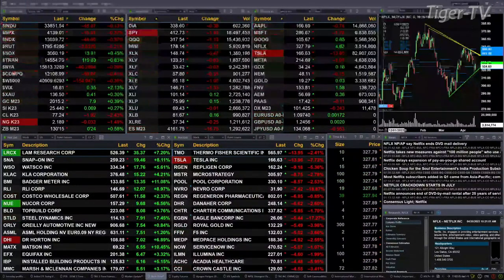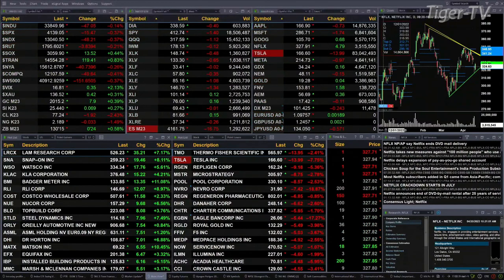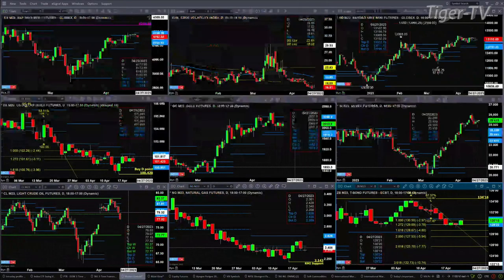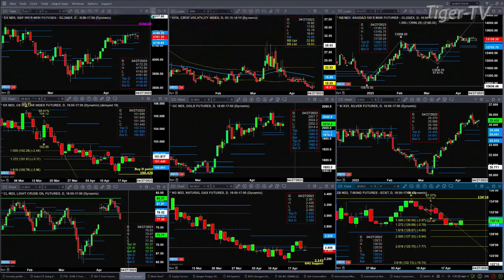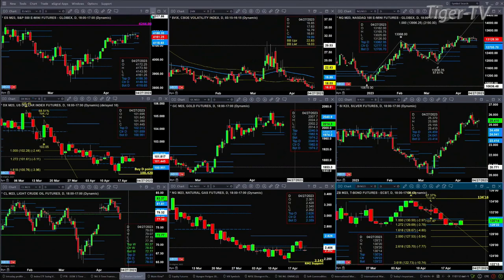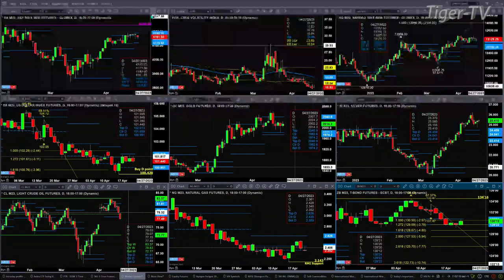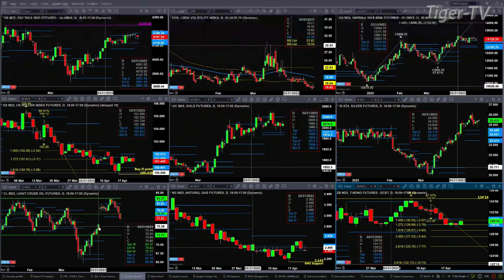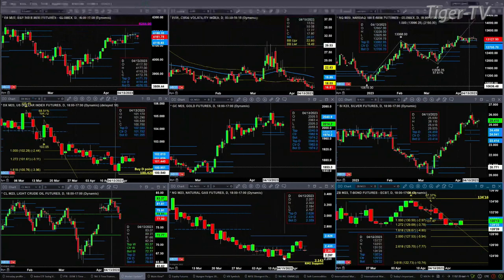April 20th, 11AM ET Market Update on TFNN - 2023